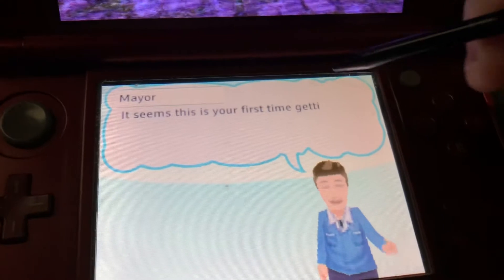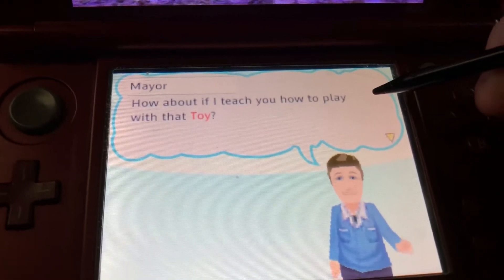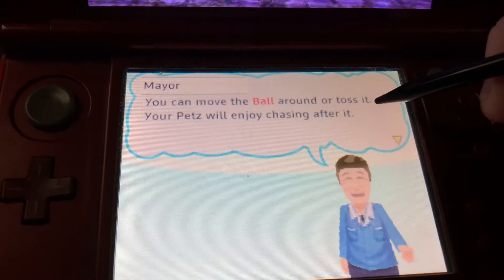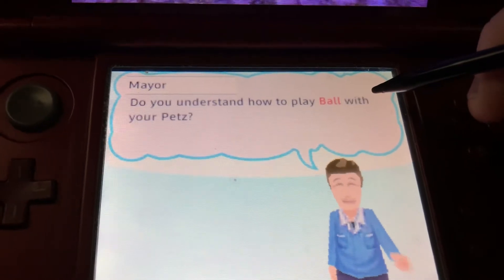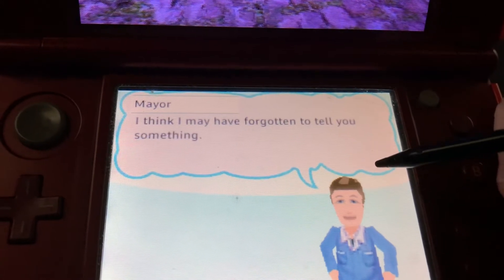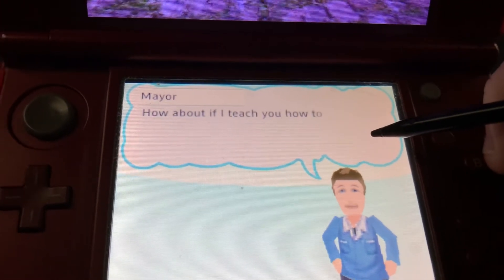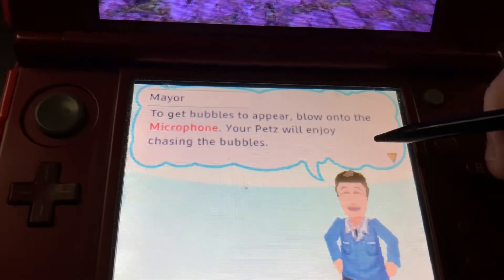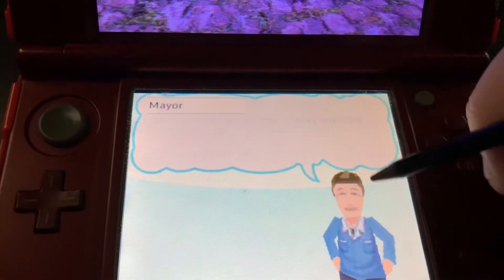Playing with the Toys!